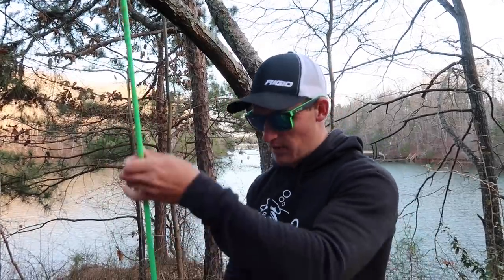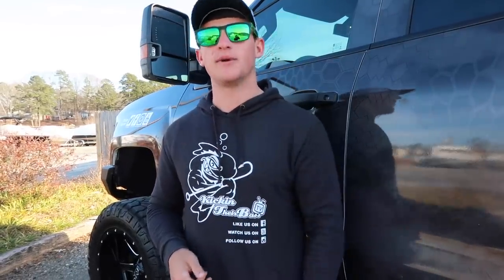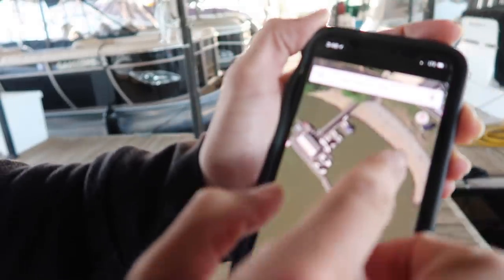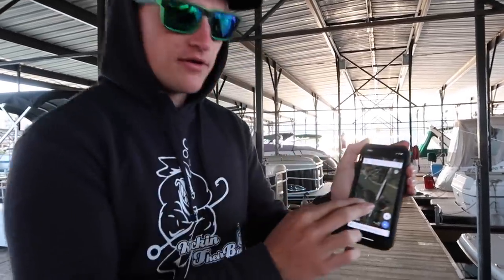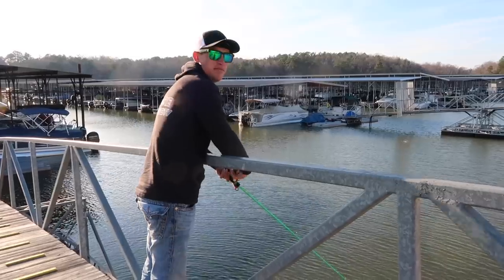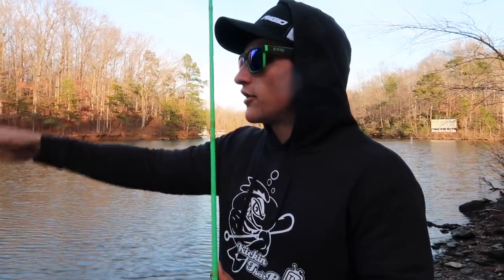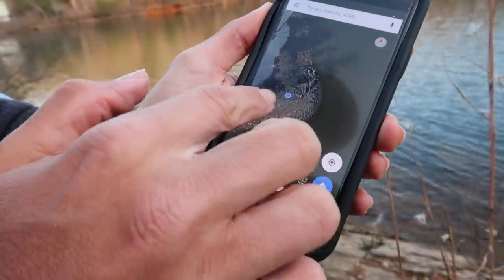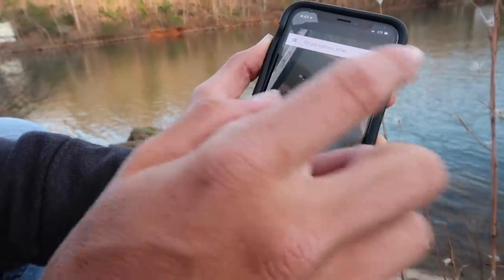Find The BEST Bank Fishing Spots (Bass Fishing Tips)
In this bass fishing tips video I show you how to find the best bank fishing spots on lakes while bass fishing. Bass fishing is so much fun but its important to know where to go to find the best bank fishing spots so you can catch more fish. I show you how to find the best bank fishing spots on lakes to catch more bass. I also show you where fish will be located this winter while bank fishing for bass. Let me know if you like these bass fishing tip videos and what bass fishing tip videos you would like to see next! Also let me know if you would like to see another bank fishing video / winter bass fishing video / another video on how to find the best bank fishing spots!

Bass Fishing Gear used in this video :

13 Fishing Concept A (reel)
13 Fishing Fate Black (rod)
Seaguar Florocarbon
Megabass Jerkbait